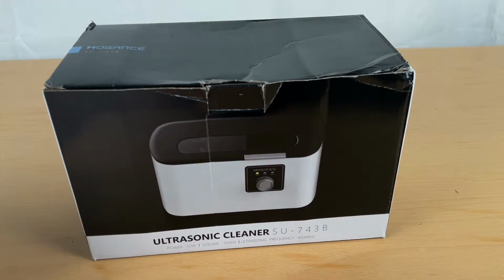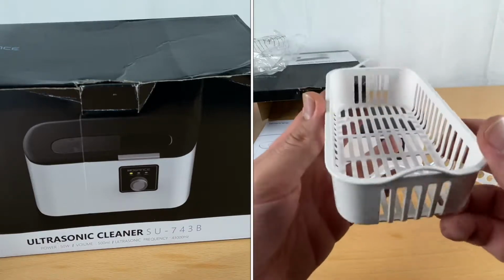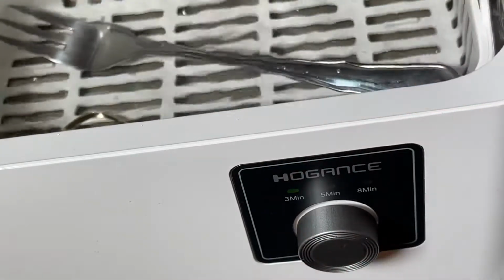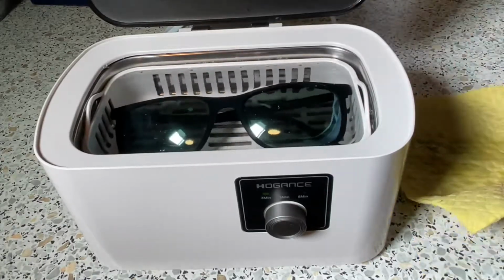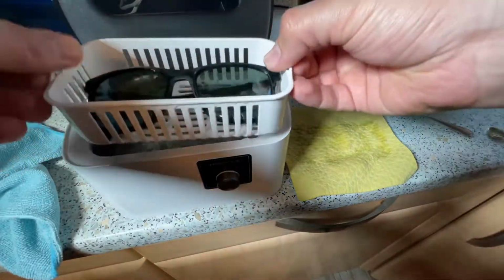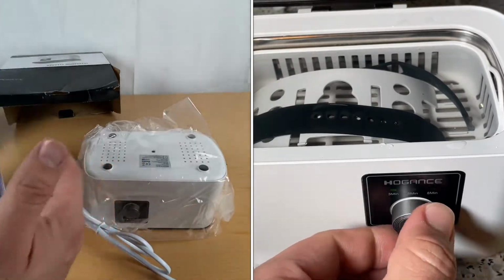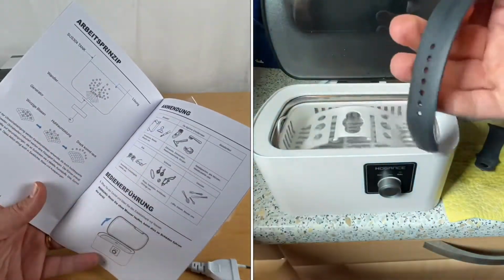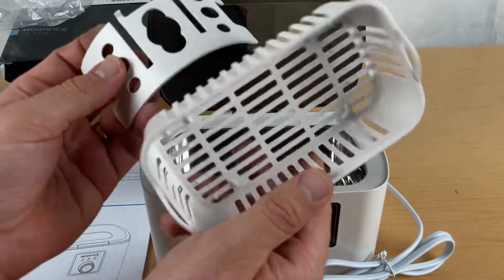Hogance Ultrasonic Cleaner 43000Hz Jewelry Cleaner Household Portable unboxing and instructions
Hogance Ultrasonic Cleaner 43000Hz Jewelry Cleaner Household Portable Ultrasonic Cleaning Machine with Digital Time for Eyeglasses, Denture, Rings, Coins, Razors

OPTIMIZED CLEANING EFFECT: With 43kHz sound waves, this sonic cleaner creates millions of microscopic bubbles for a thorough cleaning of hard-to-reach areas. The sound wave resonance point is increased to 8, covering the plot in all directions, and the cleaning effect is optimized by 40%.
COMPACT & PORTABLE: Hogance ultrasonic jewelry cleaner weighs only 1.37lb and coming to around 4.72inch in width, compact and neat, takes up little space in the house and easy to carry.
WIDELY USED: It’s 16.9oz capacity is designed to deal with small-sized objects,such as men’s watches, glasses, razor heads; women’s jewelry, contact lenses, makeup brushes; children’s pacifiers, molar sticks, small toys, and dentures, tableware, old coins, pen heads, stamps, etc. it ensures the longevity and spotless look of your belongings.
3 CLEANING CYCLES: The ring cleaner has 3 pre-set cleaning cycles (3,5 and 8 min) that allow the user to choose the appropriate setting based on the nature of the item. Appropriate cleaning time can restore your items as new without being damaged.
QUIET &USER FRIENDLY: While providing strong power, double noise reduction will not let you have the trouble of being disturbed by noise；Besides, 304 stainless steel tank, visual upper cover, watch holder and washing basket,all these thoughtful details give you a better sense of experience.